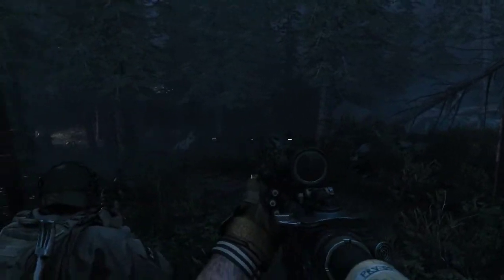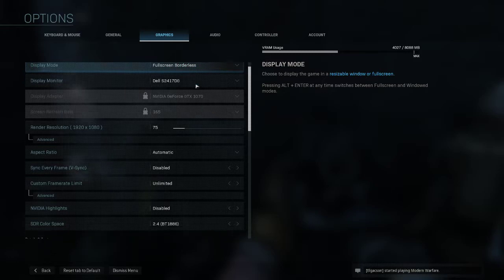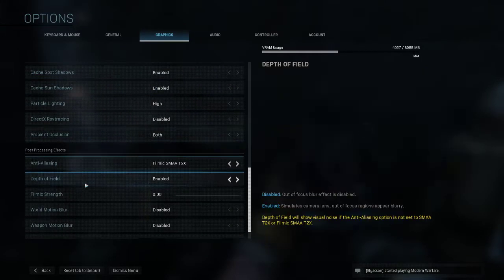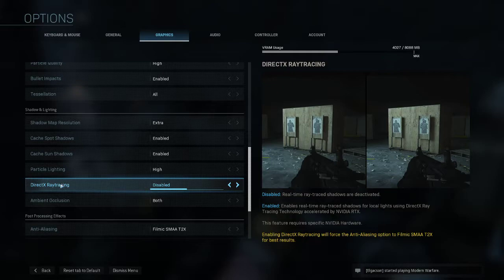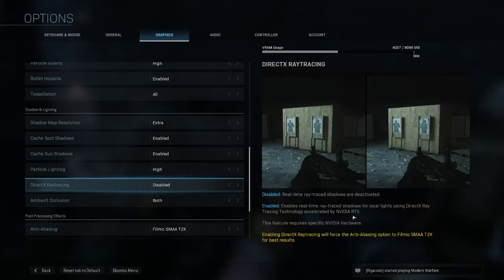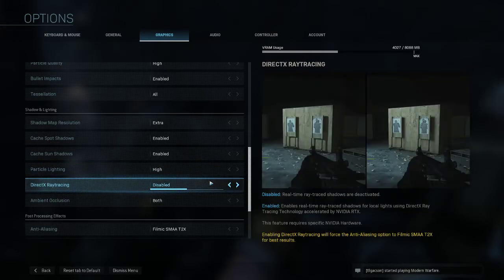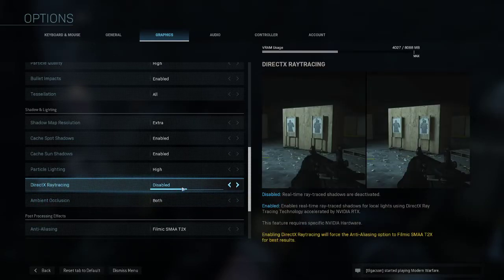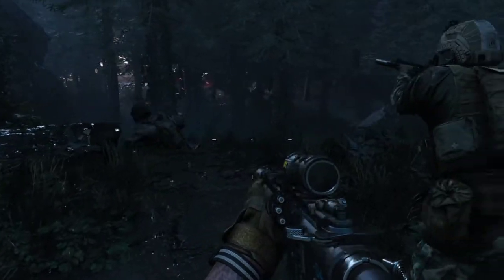Fixing call of duty modern warfare lag, and game crashing.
This is what helped fixed my issue, i didn't read all of the stuff  because i just wanted max everything XD so i really hope this solves alot of peoples issues ! tutorial